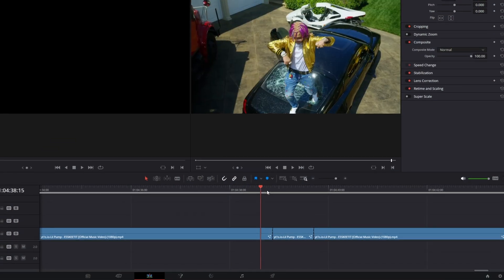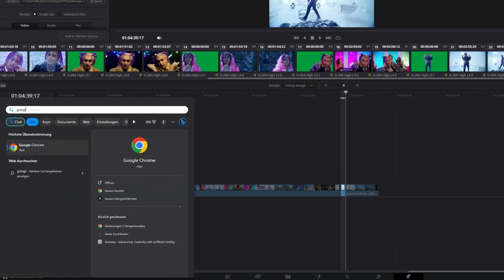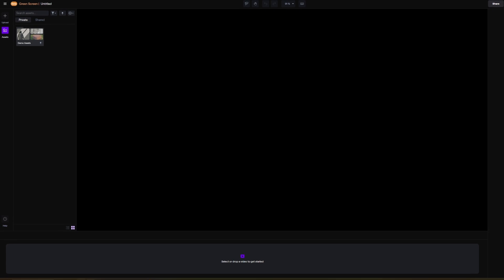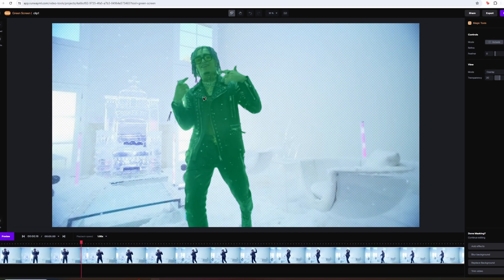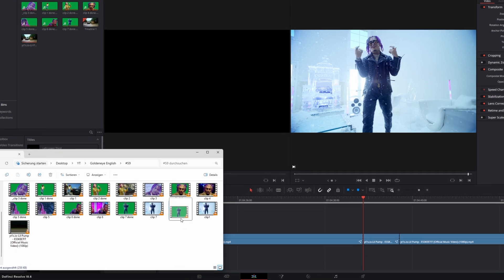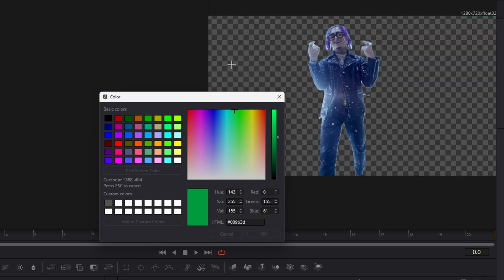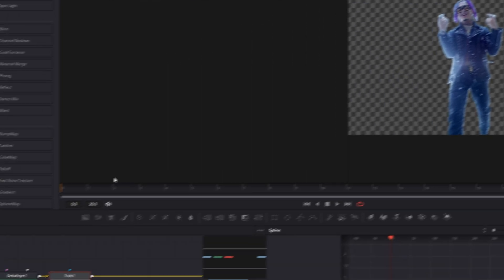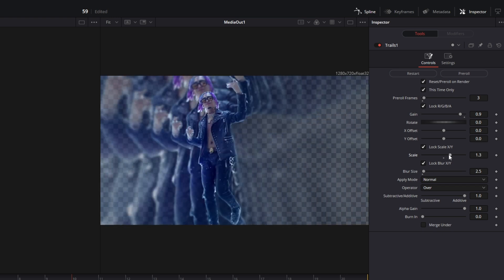Motion Trails Effect in Davinci Resolve | Tutorial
In this video I'll show you the Motion Trails Effect in Davinci Resolve. If this video helped you, please leave a like or a comment, that would help me a lot. Have fun :D

MrAlexTech
Patrick Stirling
Casey Faris
Molin Guides
Jamie Fenn
Billy Rybka
Sebastian Friedrich

Tags (ignore): motion trails, motion trail effect davinci resolve, davinci resolve motion trails effect, davinci resolve trails effect, trails